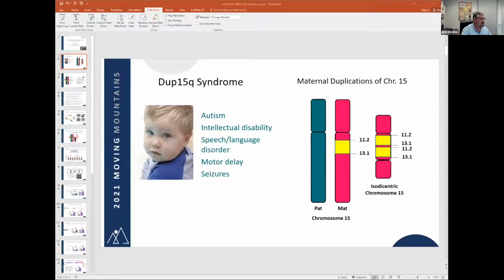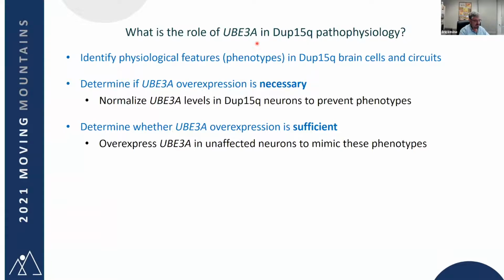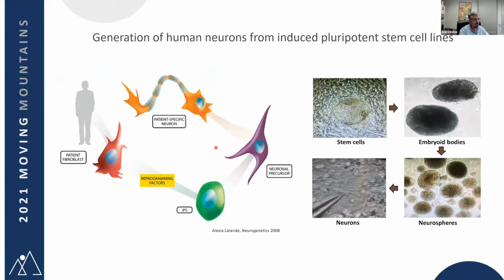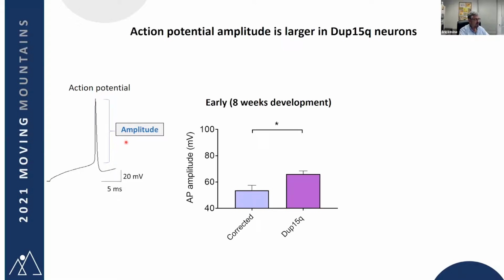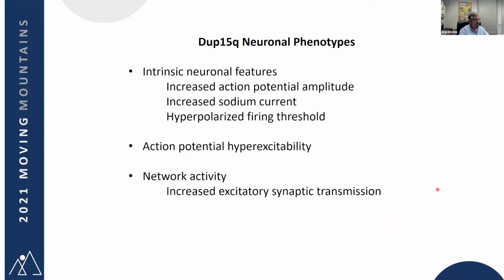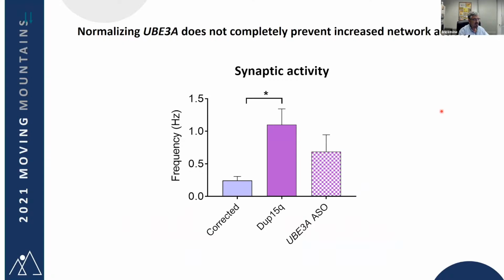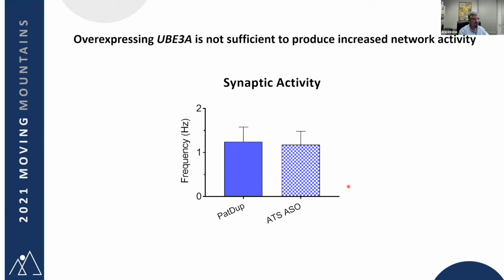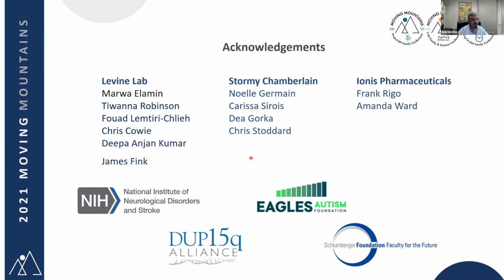Identifying Genes that Contribute to Dup15q Syndrome Using a Human Stem Cell Model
2021 Dup15q Family Conference Alliance
Identifying Genes that Contribute to Dup15q Syndrome Using a Human Stem Cell Model.mp4